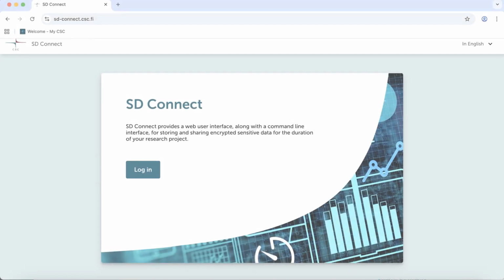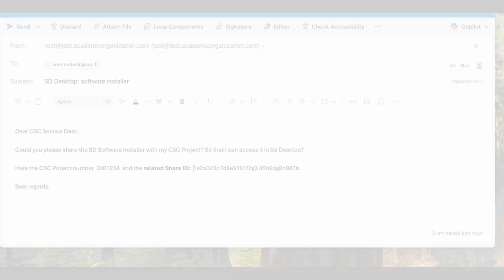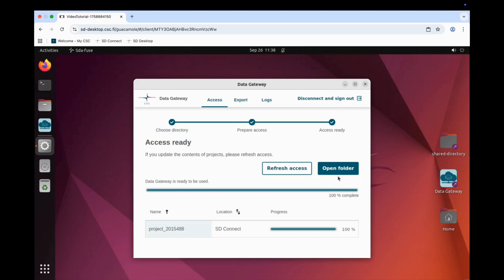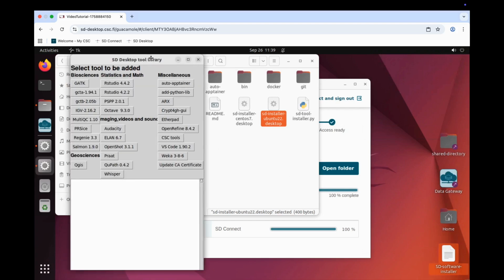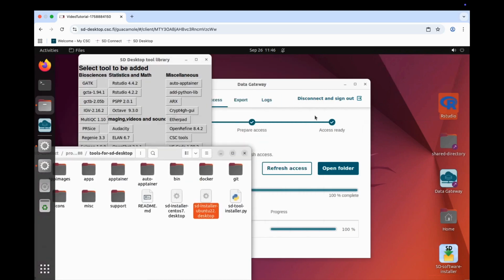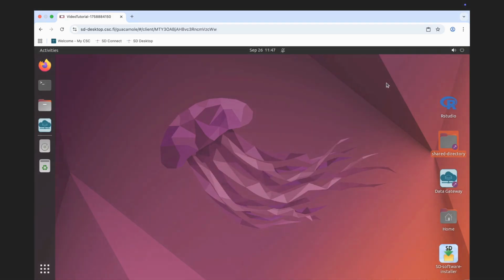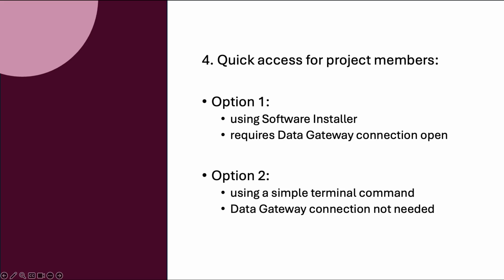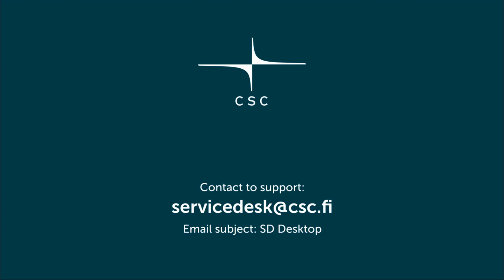SD Desktop: Customisation via Software Installer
The Virtual Desktop includes basic tools for data analysis and with the Software Installer application you can easily add more. In this tutorial, you will learn how to access the software installer application and use it install additional tools (in tis example like R Studio). This second part of the tutorial shows how project members can quickly access shared tools, without reinstalling, by completing a small extra step.

0:00 - Intro
0:23 - Access the Software Installer
1:06 - Bring the Software Installer into the virtual desktop
2:27 - Install new tools for data analisys
3:30  - Quick access for project members
4:19 -  Option1: using software installer
4:36  - Option 2: using a simple terminal command
5:15 -  Support